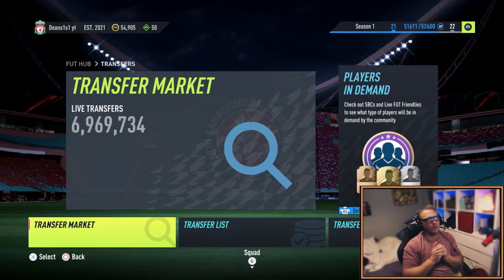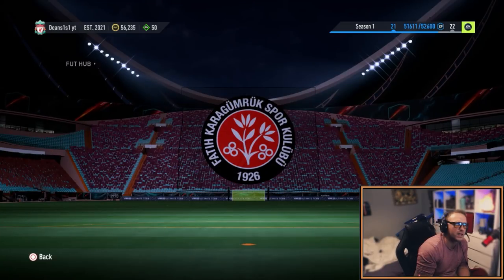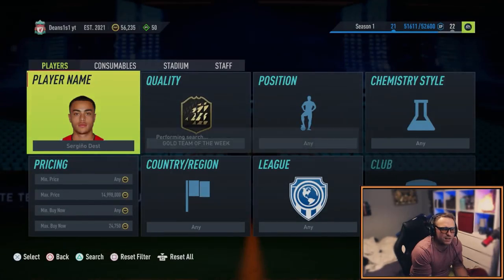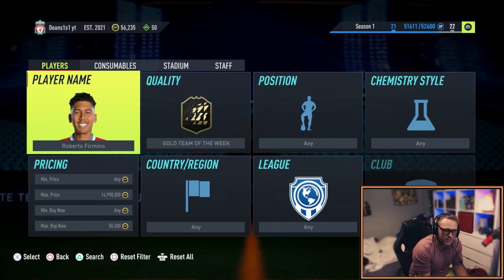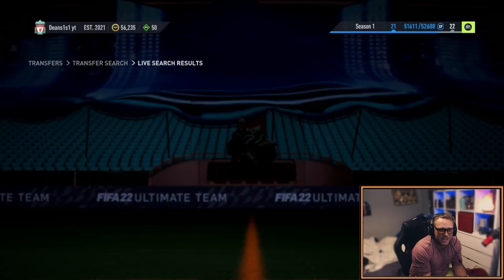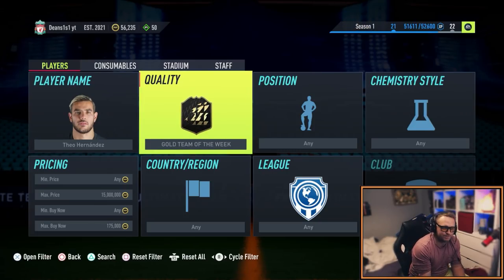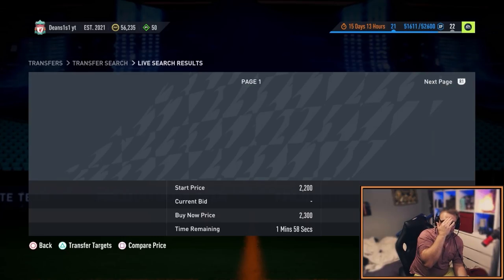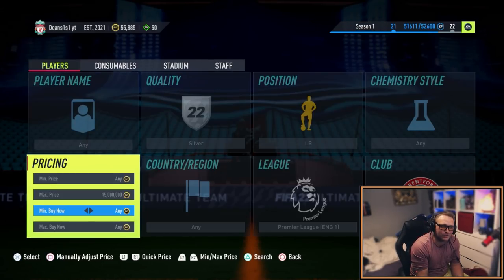HOW TO MAKE INSANE MONEY WHILE PEOPLE WASTE IT ON FIFA 22 | INSANE METHODS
with the TOTW PACKS OUT this is a great time to do this!!!

With the RTTK promo out its so easy to be making them coins lads.. and this is how

It cant be any easyier right now to make coins on fifa 22

YES LADS WELCOME TO THE CHANNEL OF DEANS1S1 FOR ALL YOUR TRADING AND ENTERTAINMENT.. tonight im showing you how i make a large amount of my coins each evening along with investments and filters

DONT FORGET TO DROP A HUGE LIKE AND SUB ON THE CHANNEL PLEASE

I hope you join us along the way on fifa 22 RTG

for amazing taste of energy ZERO SUGAR drinks

FIFA 22 HOW TO TRADE FROM 1K-250K COINS IN LESS THAN 24 HOURS | LOW RISK FILTERS | 4X YOUR MONEY BAC

FIFA 22 | 20-40-60 TRADING METHOD IS INSANE | MAKE 6K PROFIT PER CARD DOING THIS RIGHT NOW

FIFA 22 | HOW I MAKE 161K A HOUR | PLUS SHOWING YOU HOW TO FIND YOUR OWN FILTERS

HOW TO MAKE 100K COINS RIGHT NOW ON FIFA 22 | INSANE MARKET RIGHT NOW | SINPING/BIDDING FILTERS

HOW TO MAKE A FREE 100K+ COINS BY DOING THESE TRADING METHODS ON FIFA 22 EVERYDAY | INSANE PROFIT